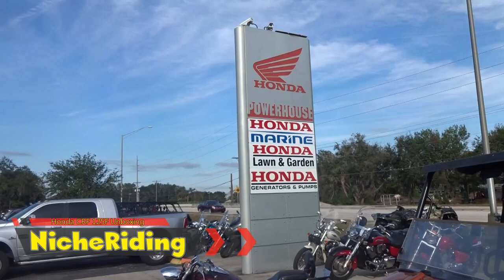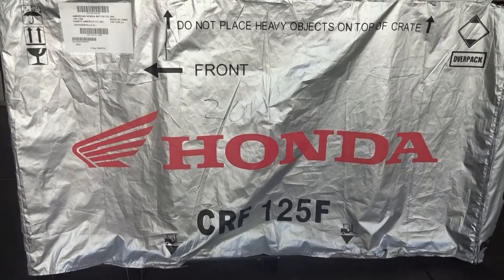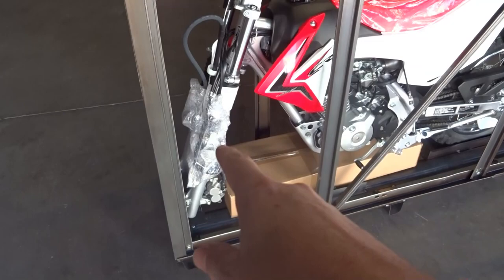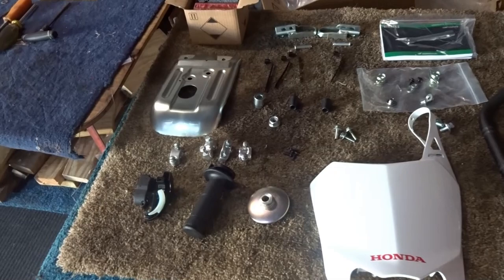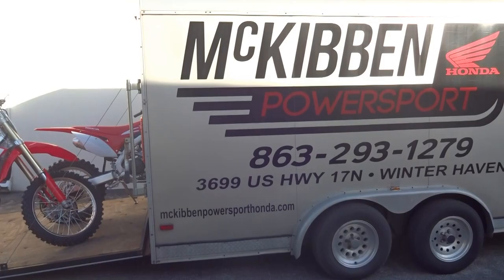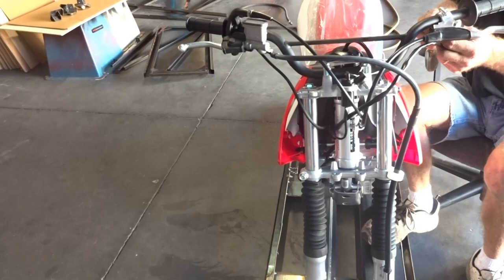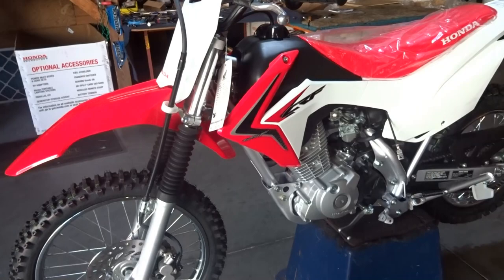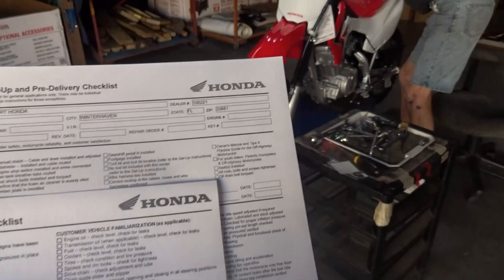2018 Honda CRF125F Unboxing. McKibben Powersport Honda.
A special thanks goes to Casey McKibben for letting me record this unboxing and assembly!
Winter Haven, FL
Saleman: Kyle